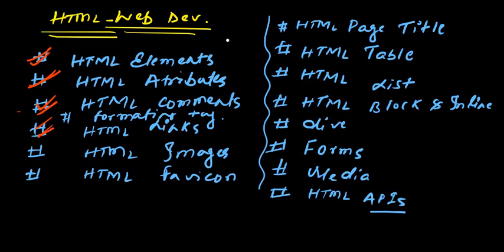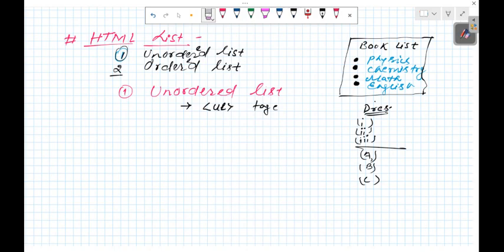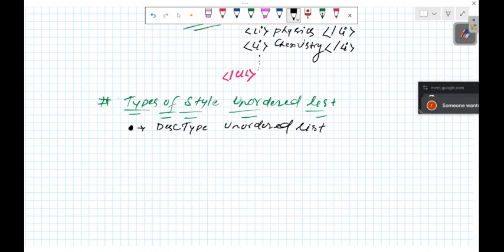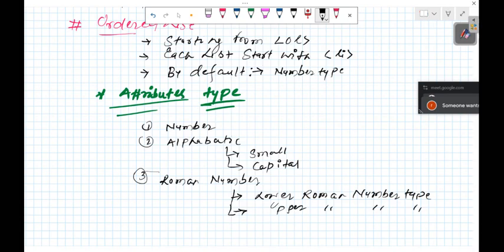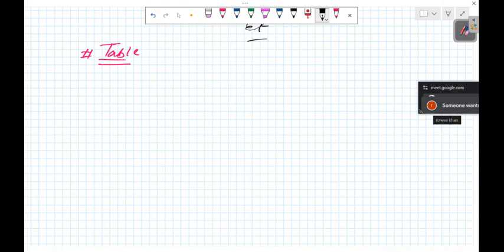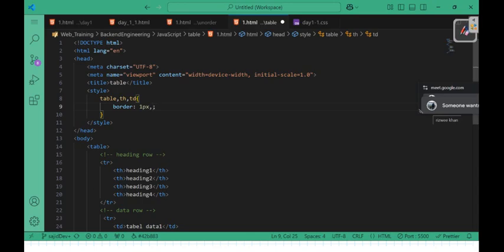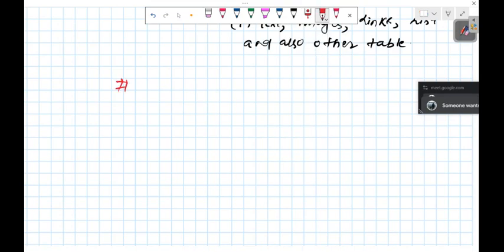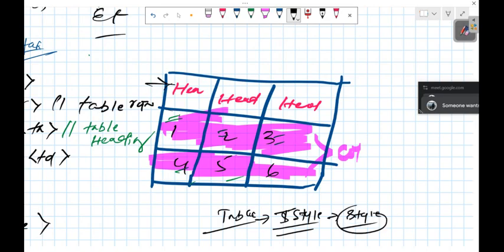Free Full Stack Development Using MERN/MEAN || DAY_05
🚀 Exciting News! 🌐 We're thrilled to announce the launch of our comprehensive Full Stack Web Development Course using the MERN stack, and we want YOU to be part of this incredible journey. In this special intro video, I walk you through what to expect from the course, the technologies we'll be covering (MongoDB, Express.js, React.js, and Node.js), and unlock the secrets of building dynamic, modern web applications.

📚 What to Expect:

In-depth Learning: From the basics to advanced concepts, this course is designed for beginners and aspiring developers alike.
Hands-on Projects: Gain practical experience by working on real-world projects, applying your skills as you learn.
MERN Stack Deep Dive: Explore the power of MongoDB, Express.js, React, and Node.js in creating full-fledged, scalable web applications.

💻 Whether you're a coding novice or looking to enhance your skills, this course is designed to empower you with the knowledge and confidence to build dynamic web applications. Join me on this educational adventure, and let's embark on the path to becoming a proficient Full Stack Web Developer!

mern stack full course mern complete tutorial full mern course building a mern stack blogging application | a complete tutorial in 3 hours mern project express error handling mern stack developer in hindi course full stack web development course is the mern stack really dead in 2024? is full stack web developer a good career is full stack web developer a good career in 2024

🔔 Don't miss out on the latest updates and exclusive content.

Mern course
node js
what is mongo db
what is mern
html tags
roadmap of web development
frontend project
frontend development
backend project
backend development
react project
node js project
express project